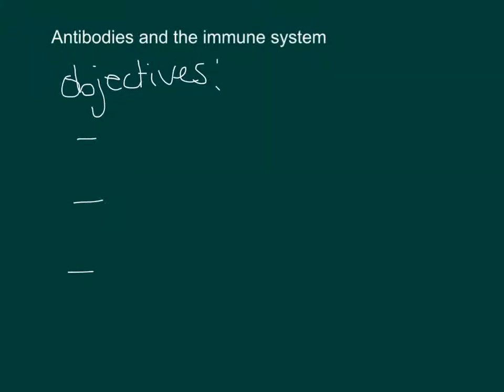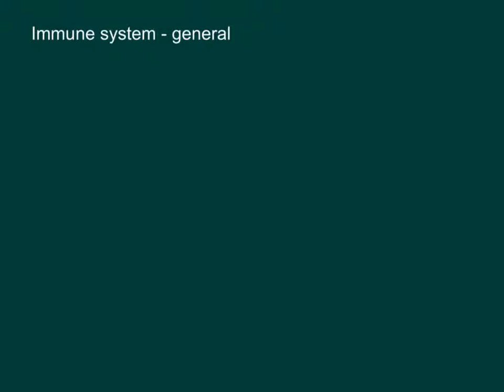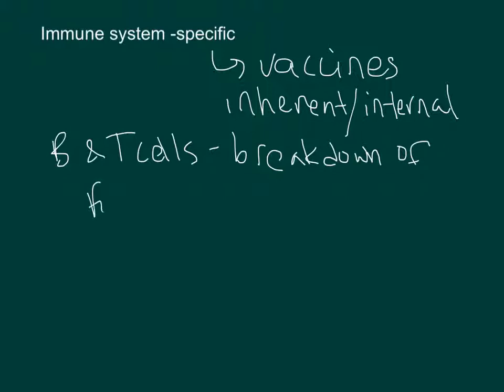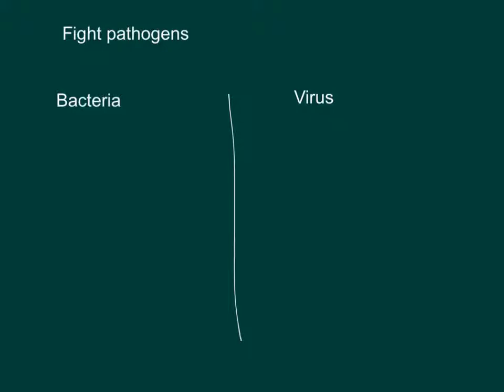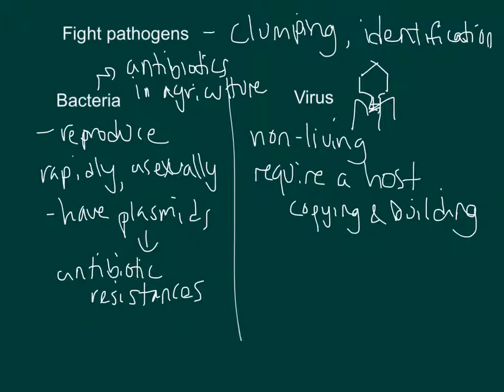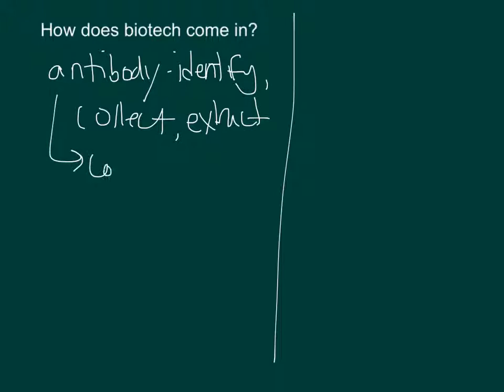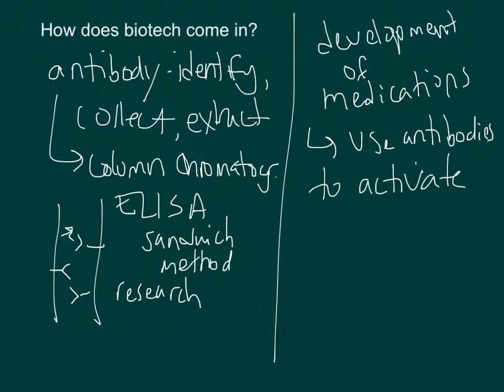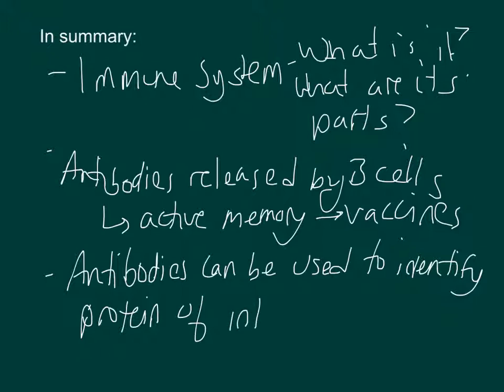Immune system and antibodies